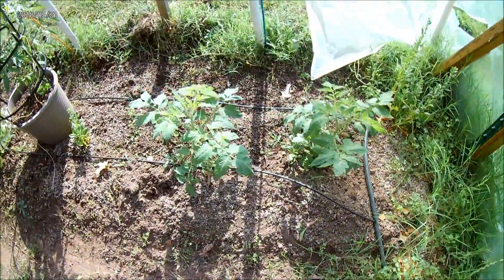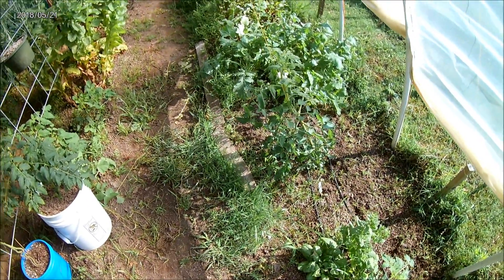Basket Weaving & Stringing Up HIgh Tunnel Tomatoes TomatoCrop2018 Jocus FarmEpisode 11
basket weaving tomatoes first time